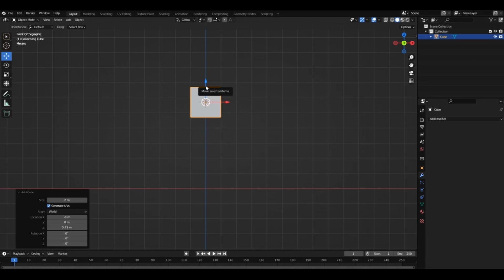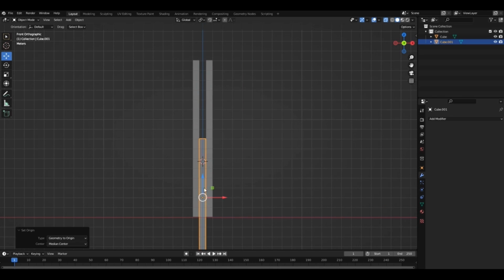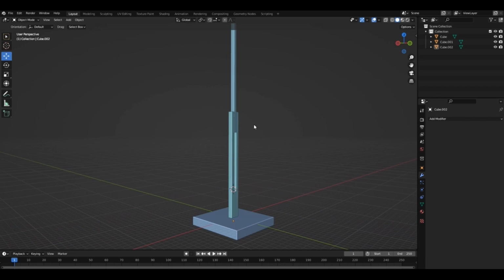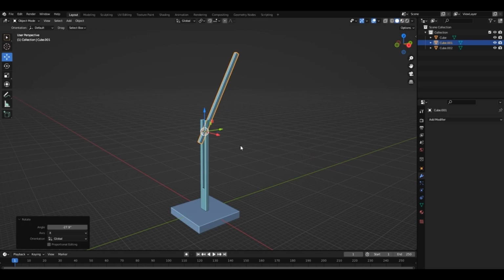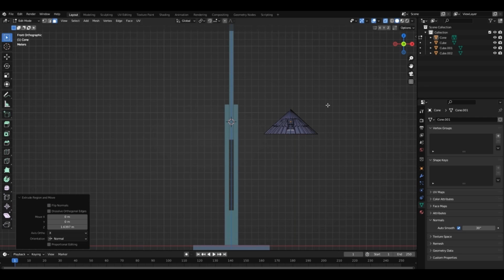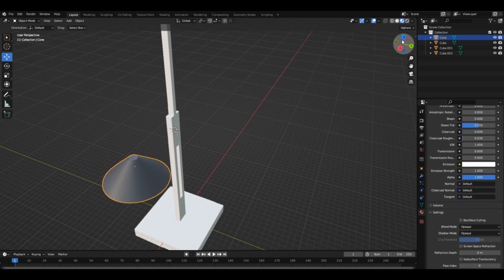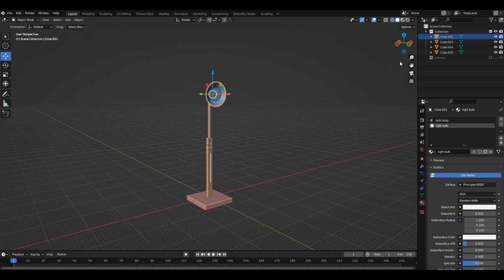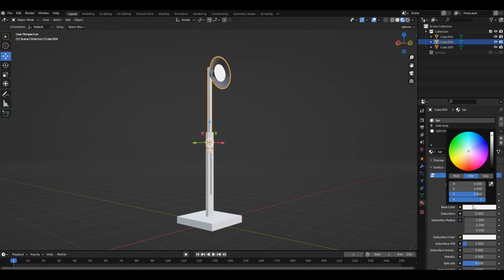Desk lamp in blender . Part1. Beginners tutorial.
Link of the part 2 will be here once uploaded.